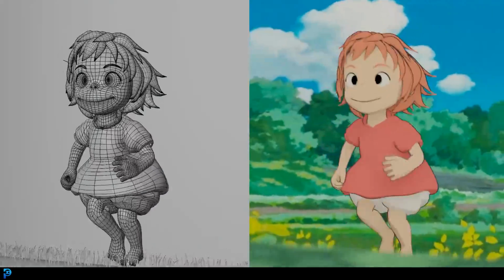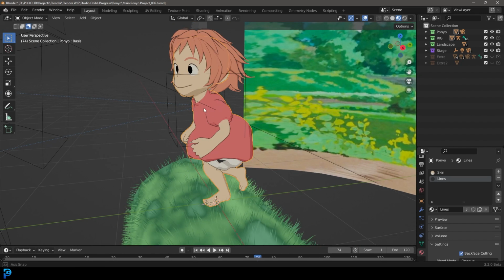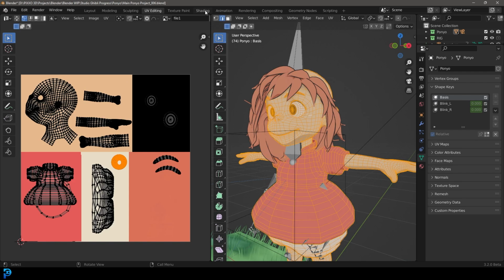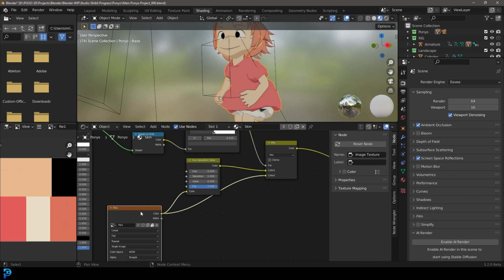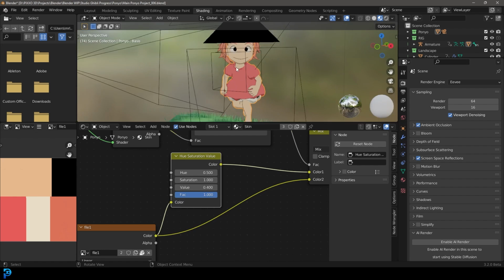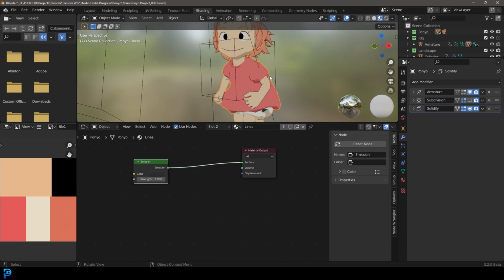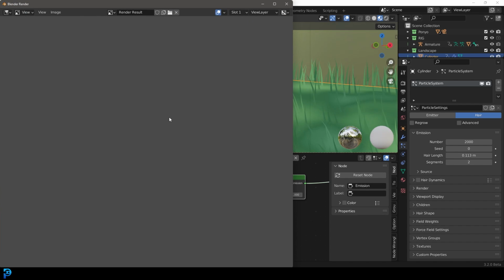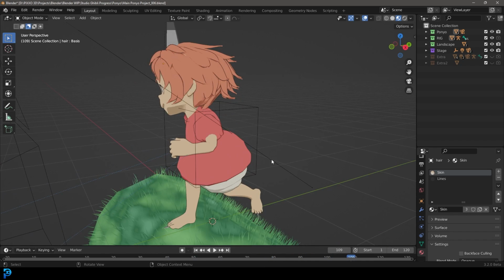I Made A Ponyo Animation In Blender 3.2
In this video I’m just giving you guys a look at one of my Ponyo animations I have been developing in Blender 3.2